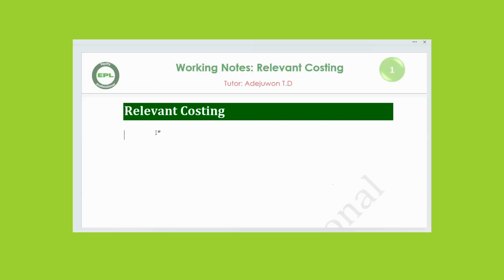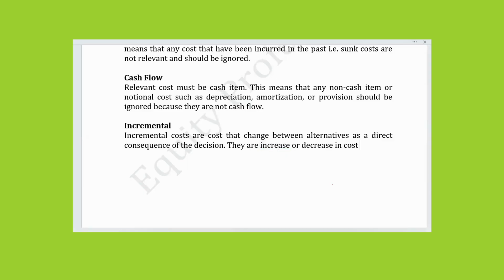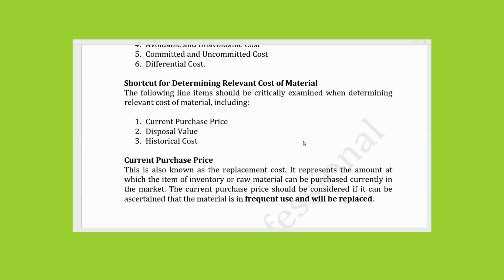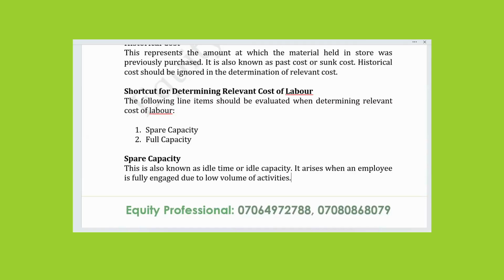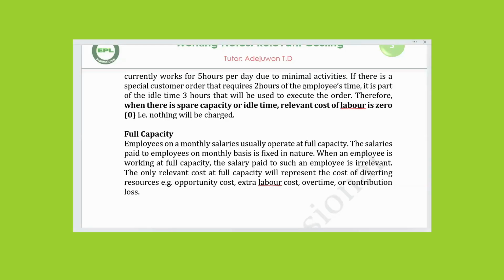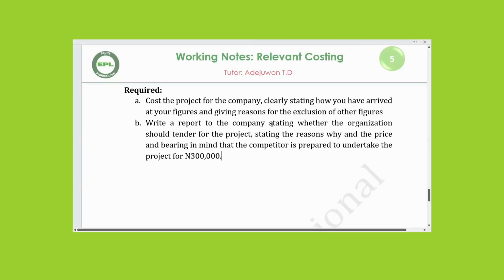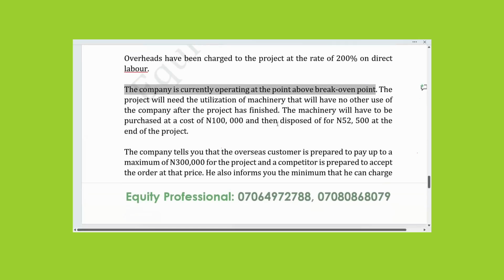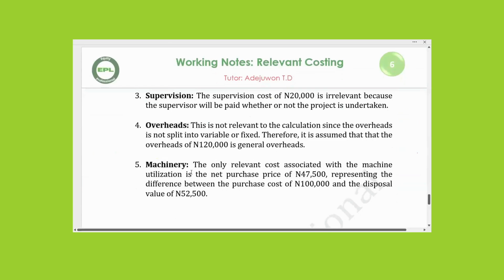PM: Class 6 Relevant Costing